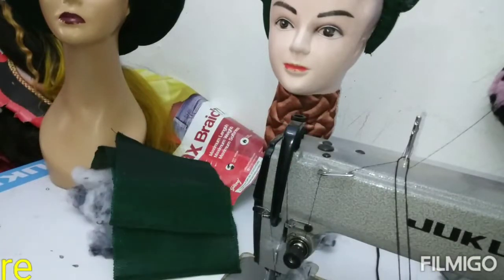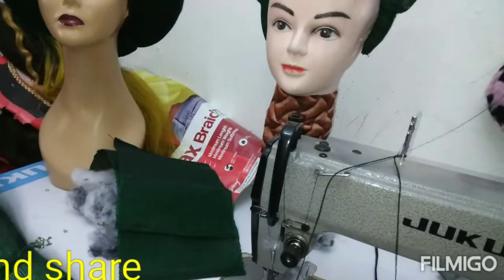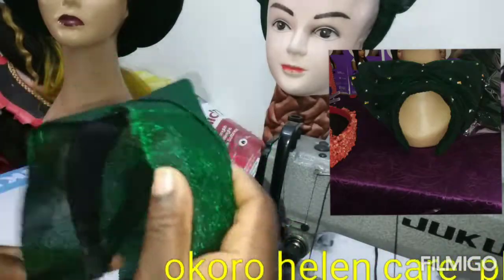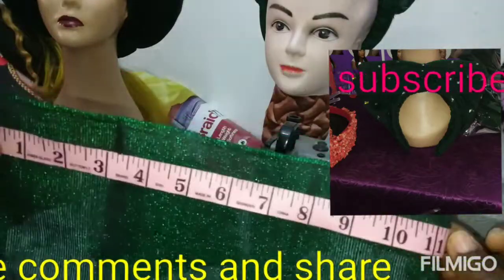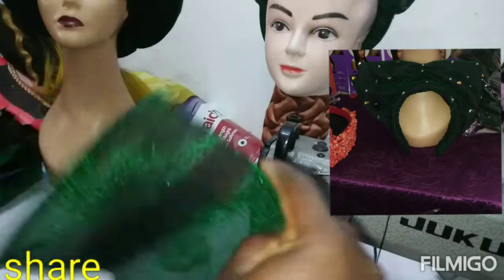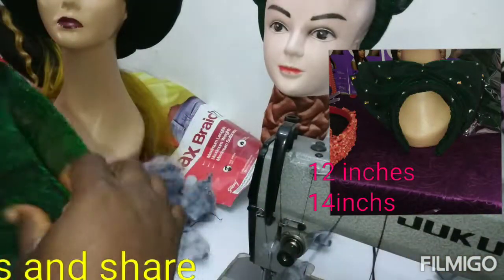How To Make Hair Band With Ashowkar